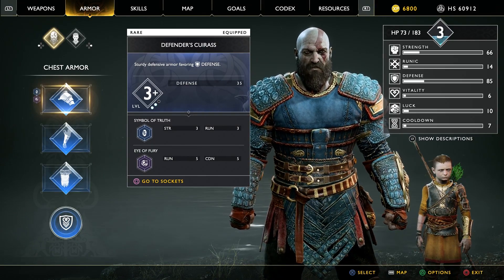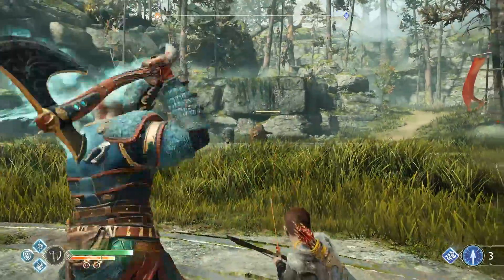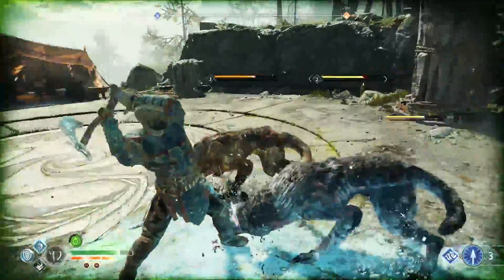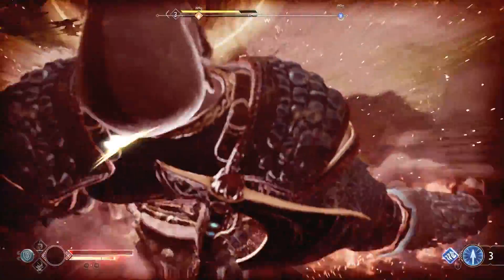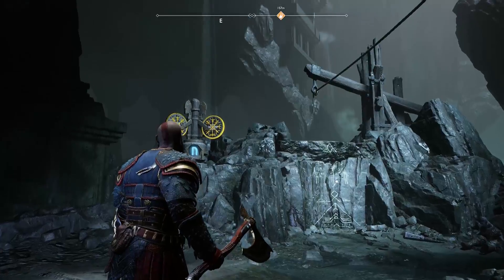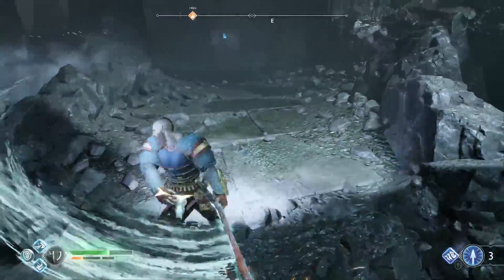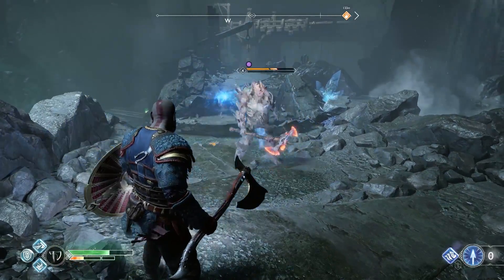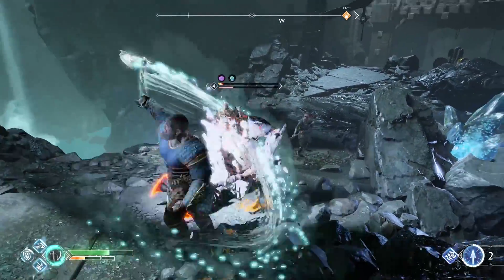First Armor Set To Get | Give Me God of War Difficulty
Just an opinion piece, hopefully it helps you guys out there who don''t know what ta do with your Hacksilver